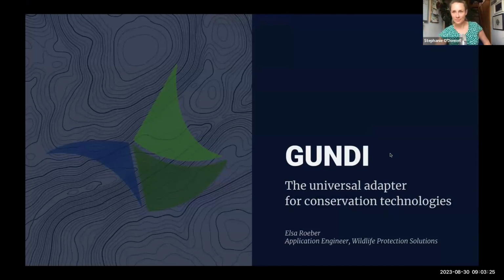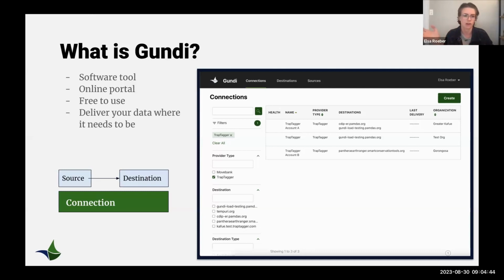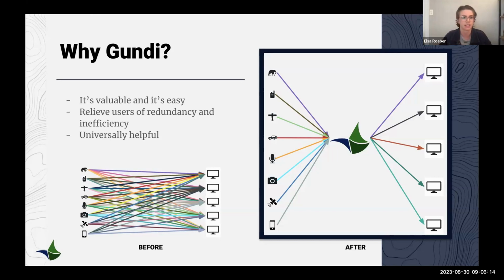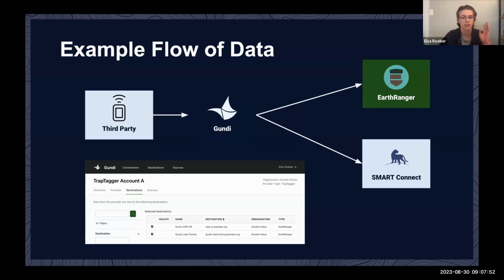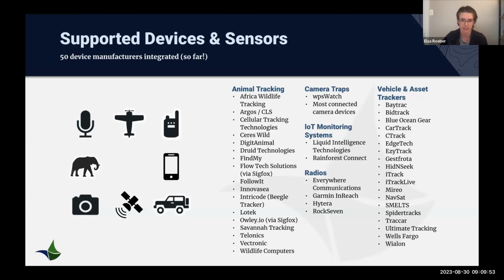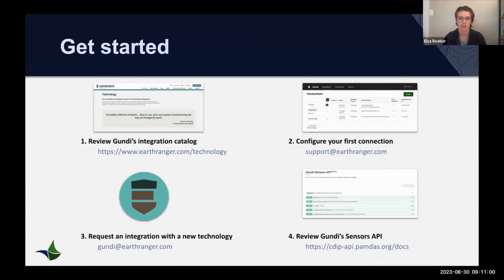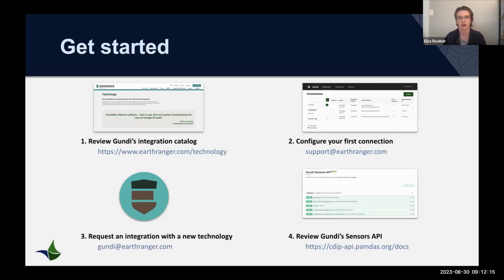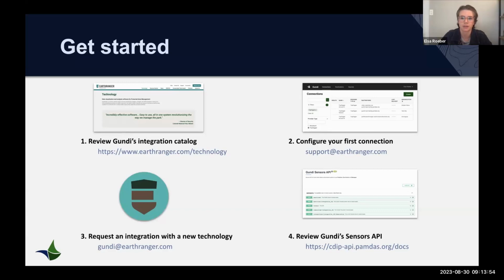Elsa Roeber: Gundi: The Universal Adaptor for Conservation Technologies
The WILDLABS Variety Hour is your monthly connection to the exciting projects, research, and ideas that are happening in conservation tech right now. Brought to you with the support of our partner Amazon Web Services (AWS).

This month, Elsa Roeber will talk about Gundi, meaning “glue” in Swahili, a technology platform that allows conservationists to seamlessly integrate any hardware with any conservation software. Simon Gardner, Head of Digital Environment at NERC, will pop in to share more about their open £3.6m funding call supporting innovation in tools for automating image analysis for biodiversity monitoring. Collabora's Marcus Edel will share more about how their team is looking to support conservationists in navigating open source projects. Alina Peter Daati will come on to share more about her new initiative, ConTech Africa, which is working to bridge conservation issues effectively with tech solutions.